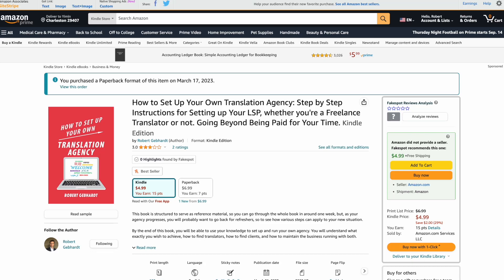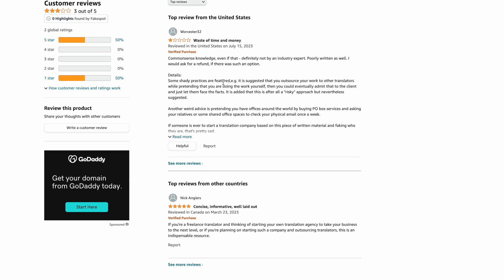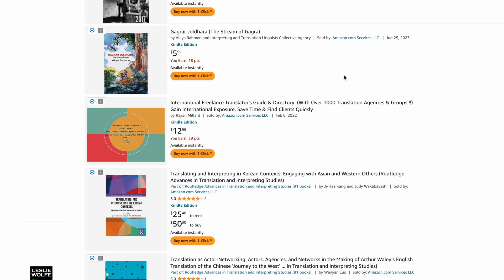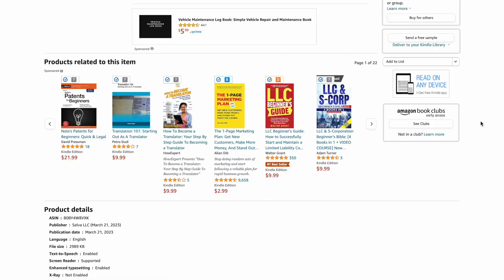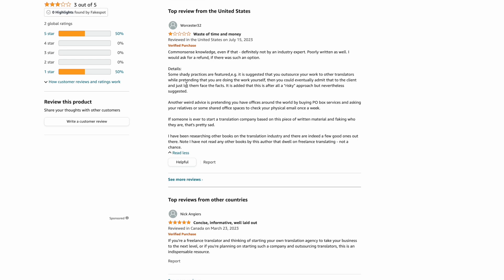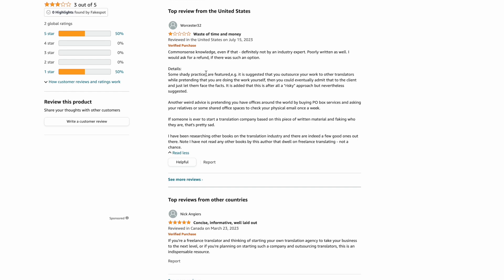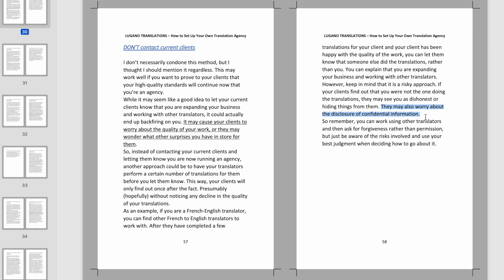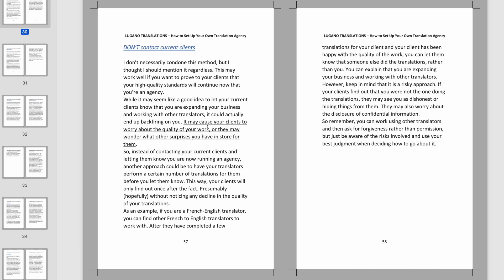My Worst Amazon Review 👎 👎 👎